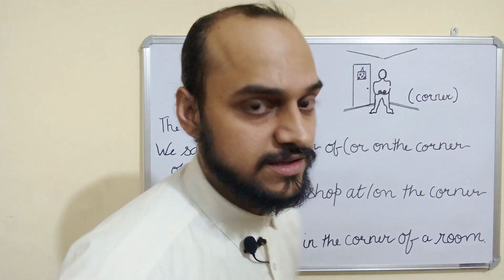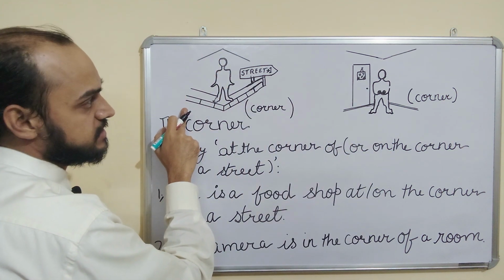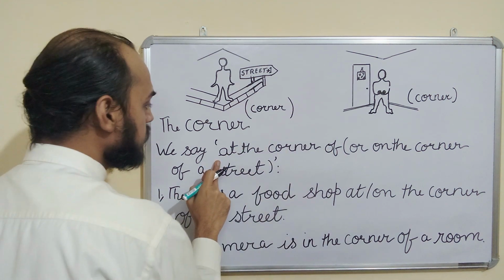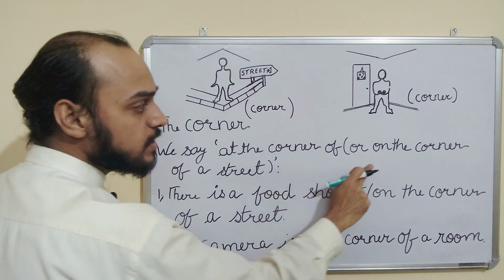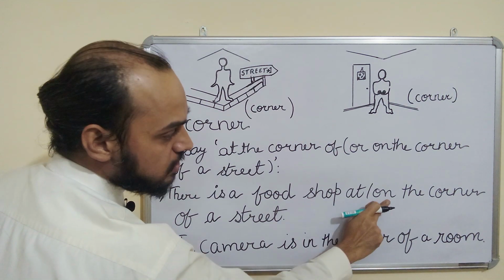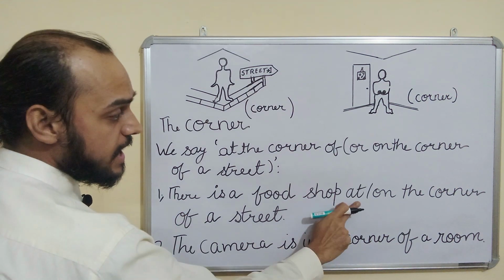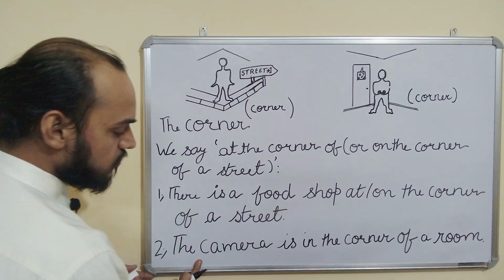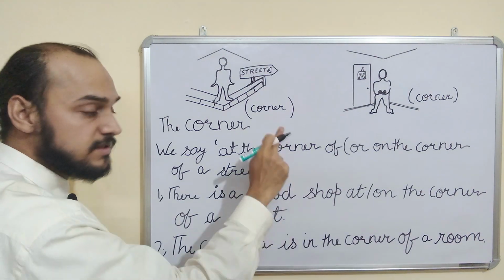How to use prepositions in or at for corner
This video is made for helping students related to the preposition of place at in on according to the direction or location. It can be very helpful for everyone to show the right position of a person.You can learn preposition very easily.
How to use at preposition
How to use in preposition